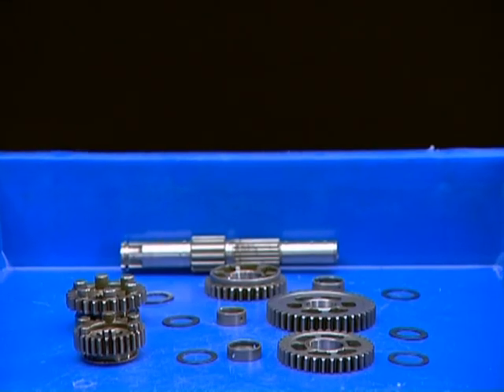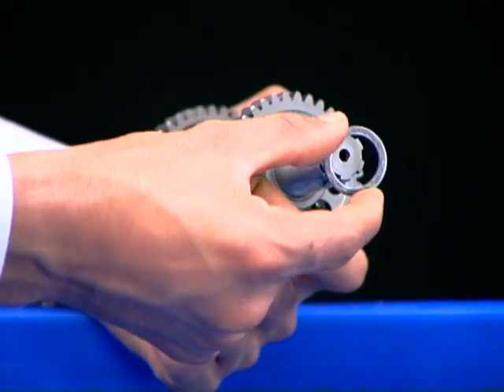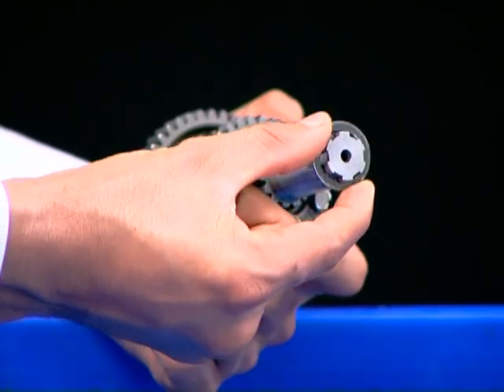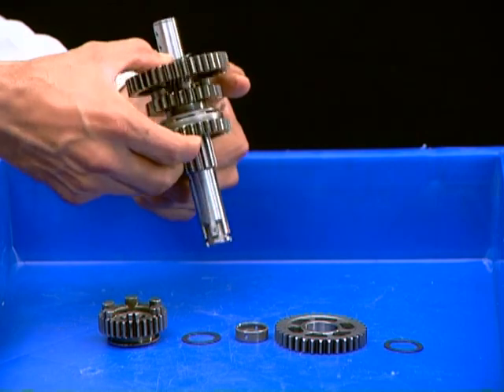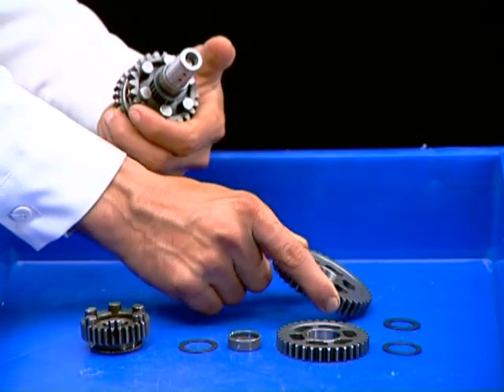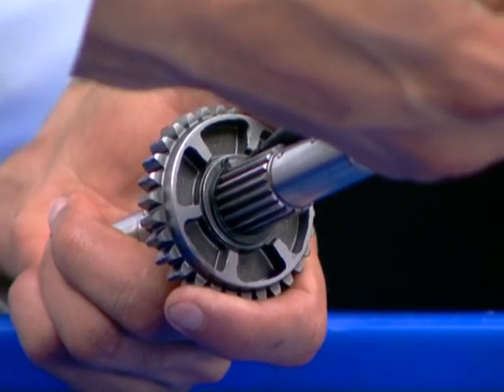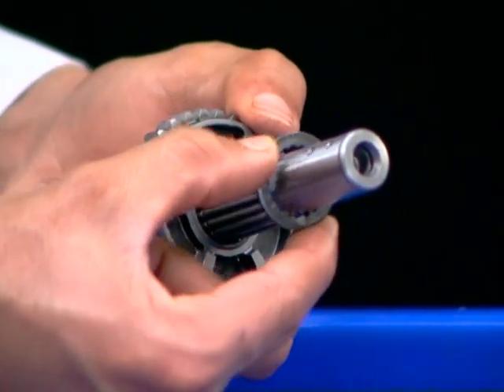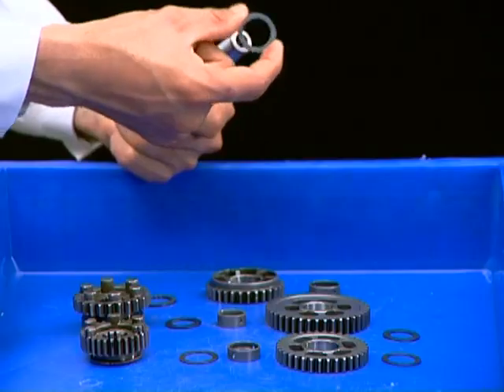Hero Honda Training Film Part 15